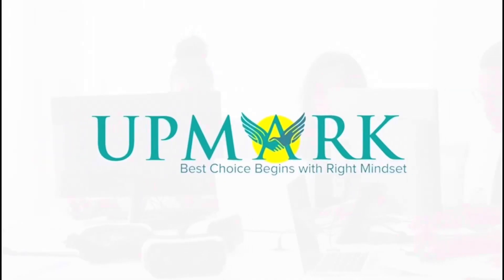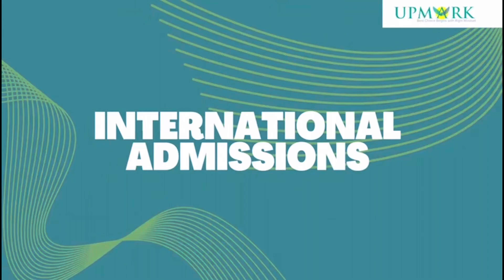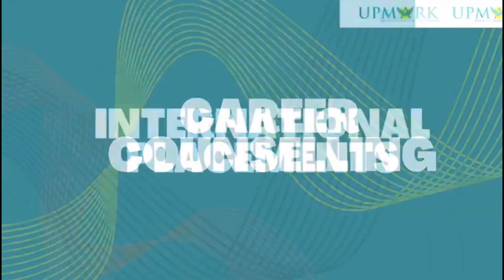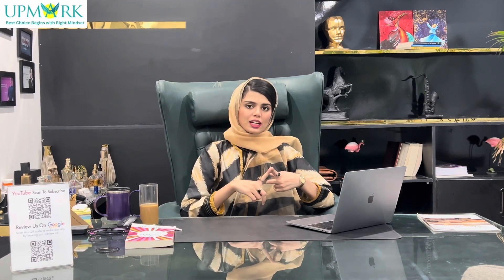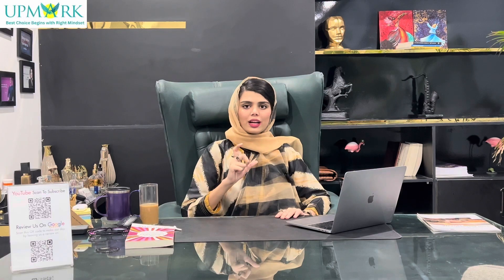Documents Required for UK Student Visa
In this Video we will be discussing required documents during UK student Visa at different stage, what documents you need for Offer letter, CAS letter, Unconditional Letter & scholarship in UK, Visa Application ? lets discuss this on the documents required for a UK visa application.